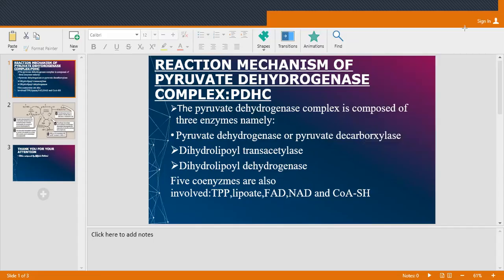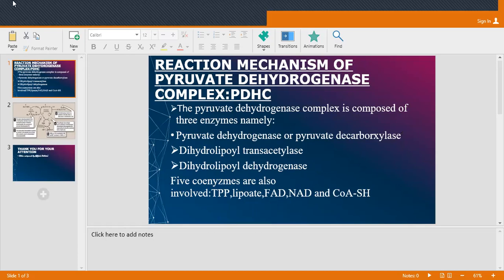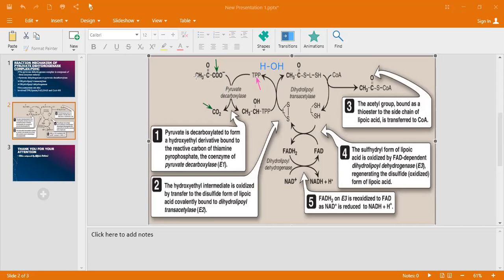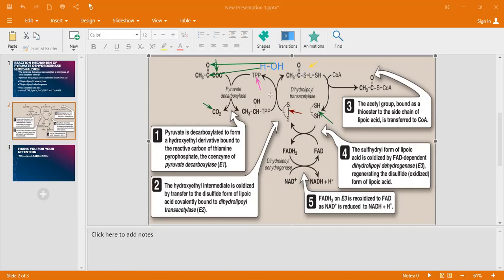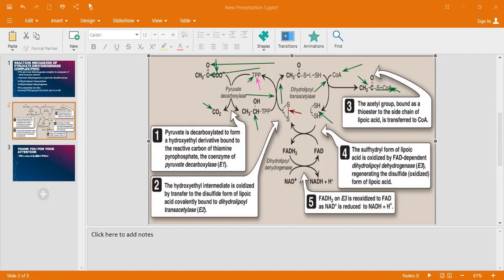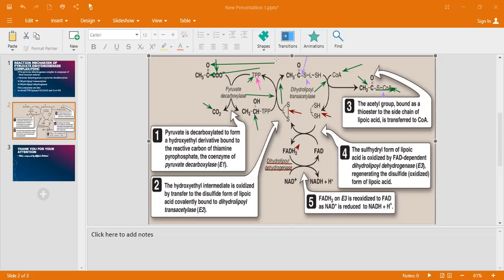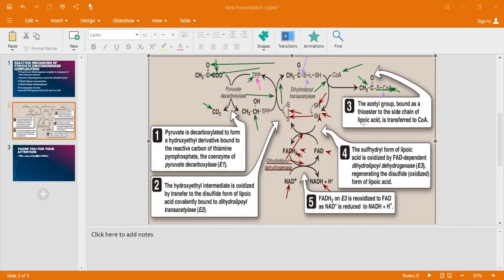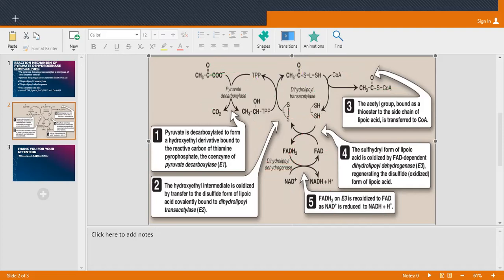REACTION MECHANISM OF PYRUVATE DEHYDROGENASE COMPLEX